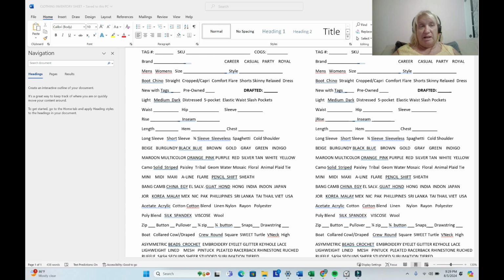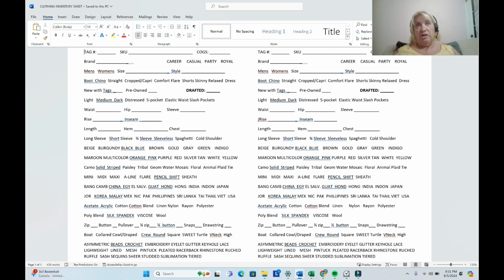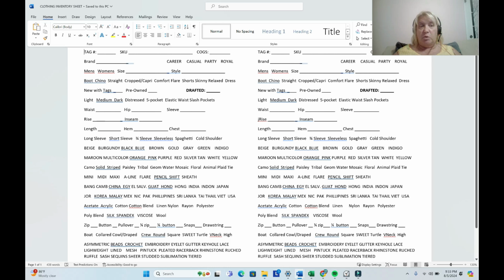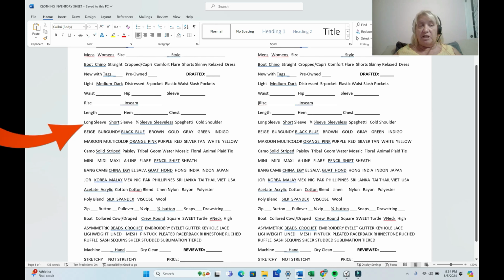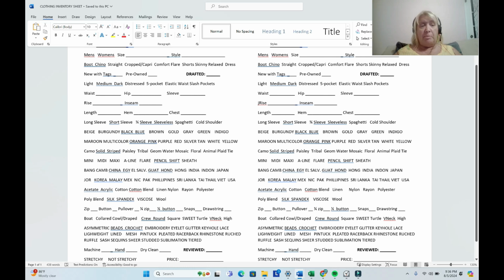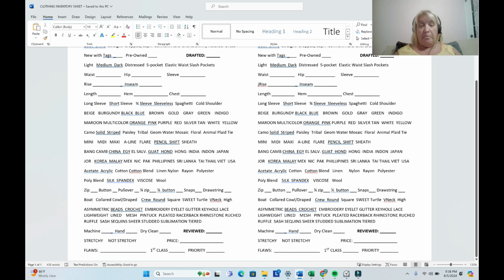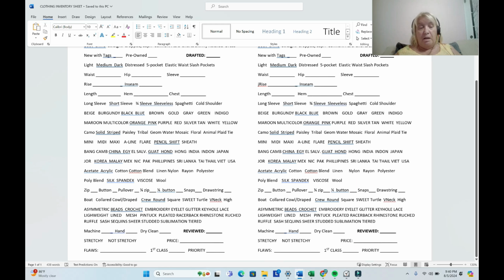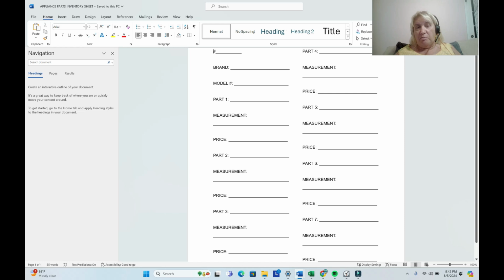RESELLER DRAFTS MADE SIMPLE! AND WHAT SOLD OVER THE WEEKEND!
In this video tutorial, I show how I draft easier, faster and with fewer mistakes! Then I show you what sold over the weekend on Ebay and Poshmark.

Poshmark Closet: @bethsbargains

Fiverr: Connect with vetted experts, execute everyone project and expand your team capabilities.

Safer Hom SH502 Indoor Plug-In Fly Trap
Sturdy Number Cards for Clothing Sales & Photos
Dritz Dungaree Replacement Buttons
Bullet Journals
The Happy Planner
The Happy Planner Bullet Journal Grid Dotted Paper Refill
The Happy Planner Notebook Paper Refill
The Happy Planner Password Paper Refill
GRANDMA’S SECRET SPOT REMOVER LAUNDRY SPRAY
10”X14” PLASTIC INVENTORY BAGS
RMS BUTTON HOOK WITH ZIPPER PULL
CONAIR COMPLETE STEAM STEAMER